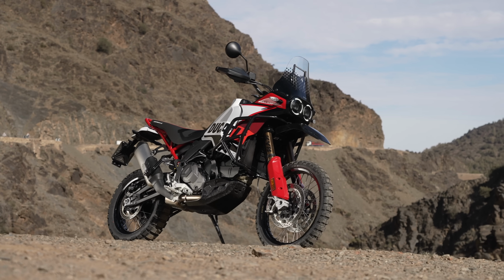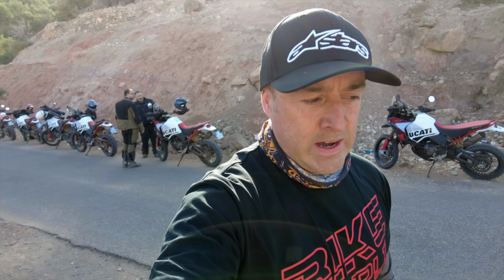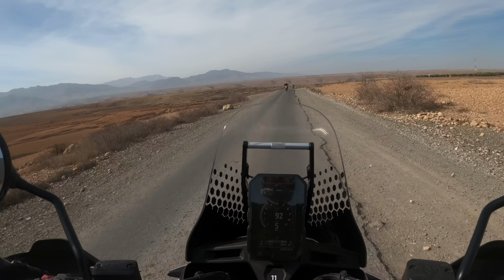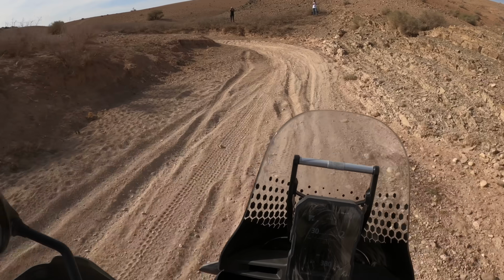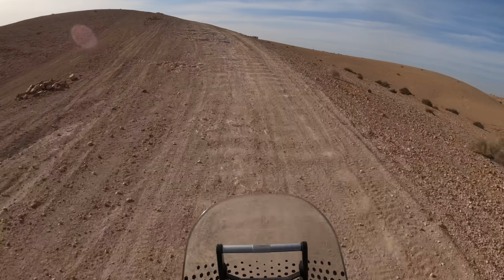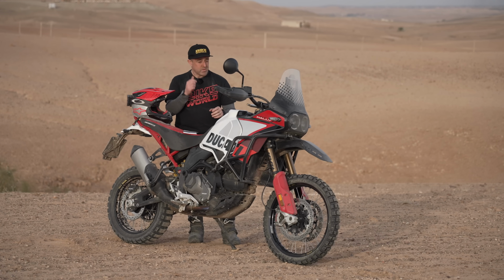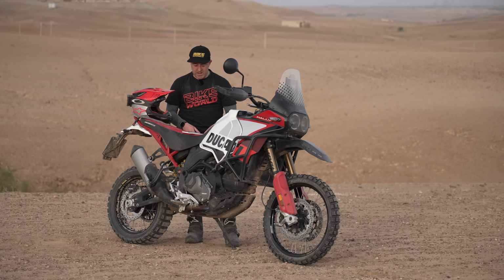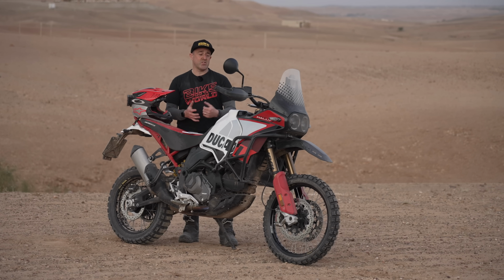2024 Ducati DesertX Rally Launch First Ride | Off And On-Road In Morocco (4K)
The DesertX Rally's finally here, lucky boy Chad's been to Morocco to ride the new mid-weight adventure bike from Ducati, is it worth £19K?  He's going to find out with 2 days playing in the Sand Dunes.